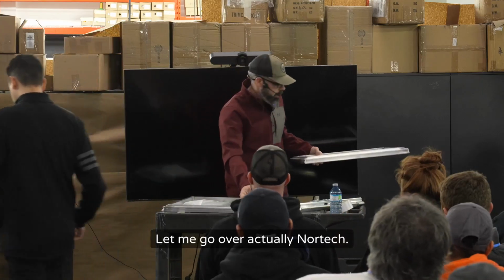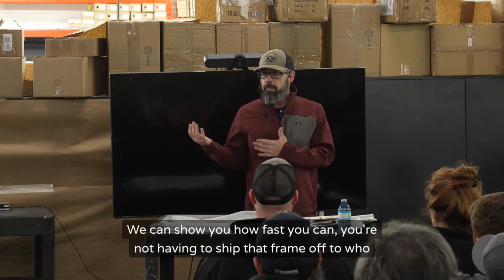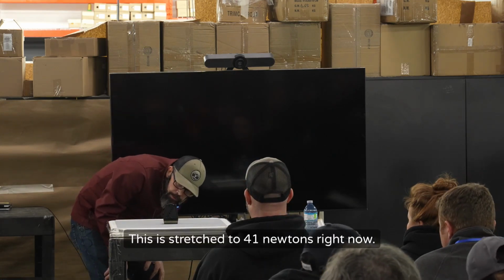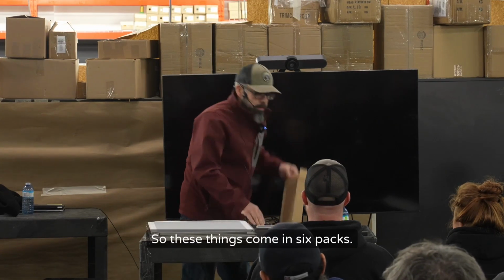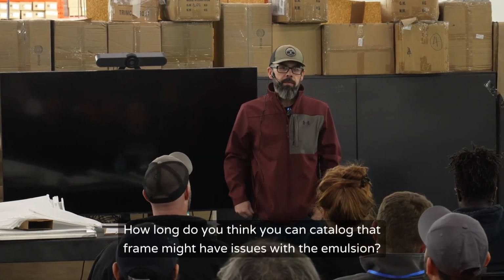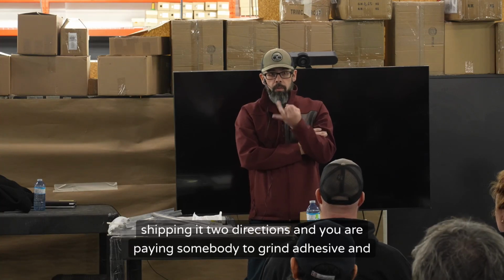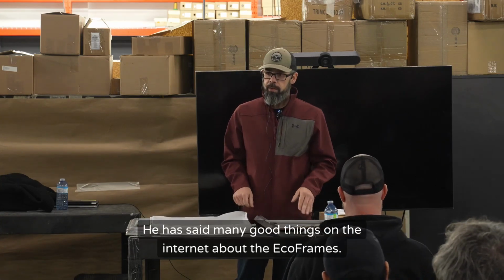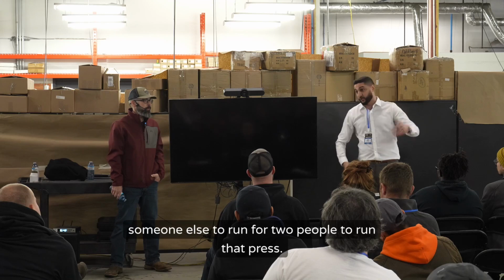Stretch Your Own Screen Print Frames In-House! (Screen Print Training Camp Seminar)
RB Digital and Avid Apparel hosted an advanced screen printing training camp to 100+ shop owners, screen printers and enthusiasts from all across Canada. This was not your average beginner’s course and was geared towards professionals already in the industry. The course was instructed by a number of industry suppliers and professionals with a vast knowledge of everything screen printing. Representatives from Saati, Matsui, Monarch, Stampinator, M&R and Nortech conducted the in class and hands on sessions.

Now we want to share all the knowledge gained with our online community and make the classes available to everyone that couldn't attend. Feel free to watch, take notes, and even ask questions in the comments so that we can keep the conversation going.